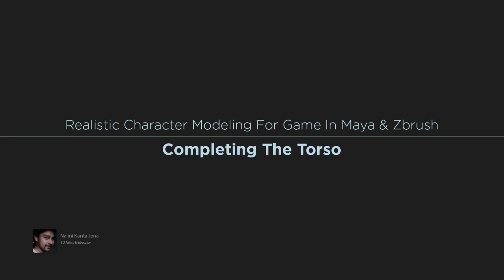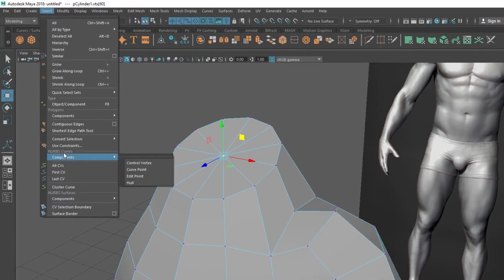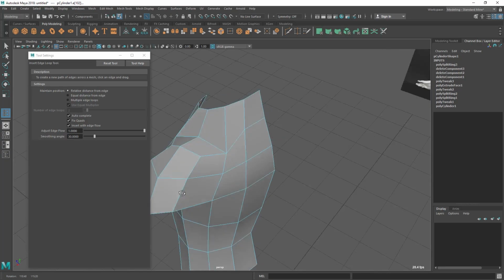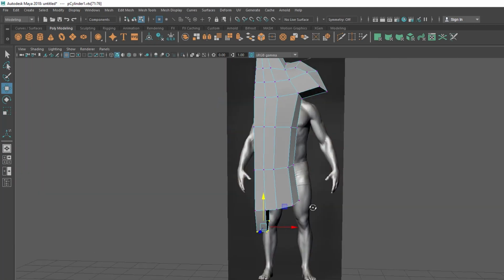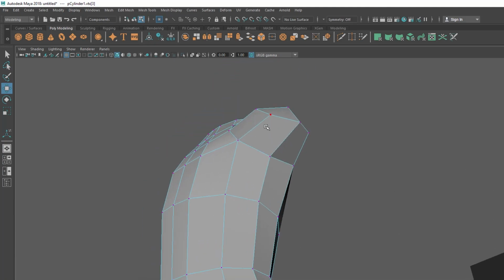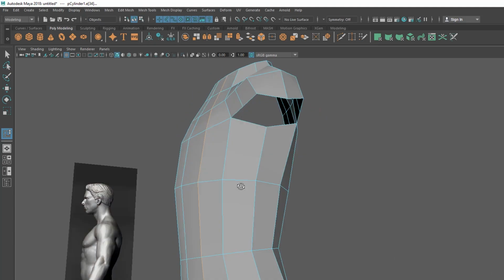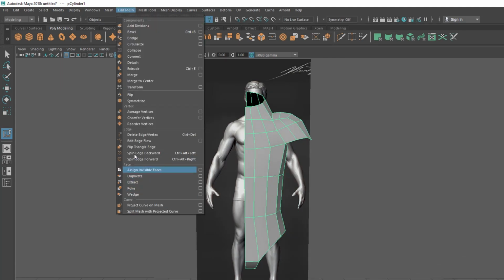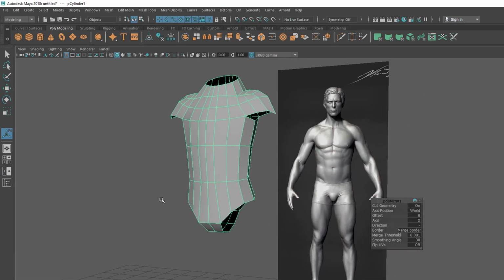Completing the torso || character modeling tutorial part 12